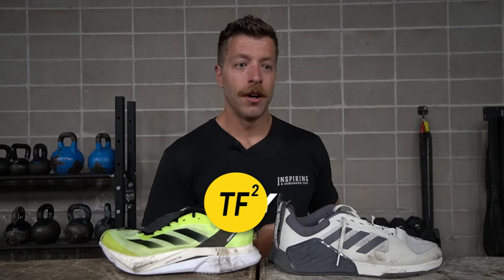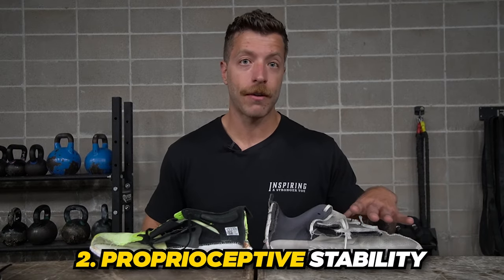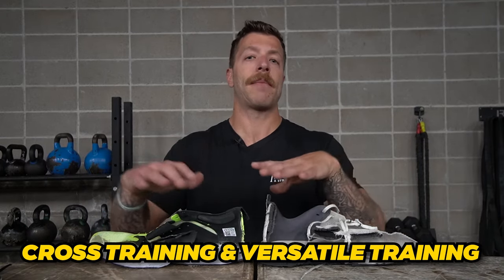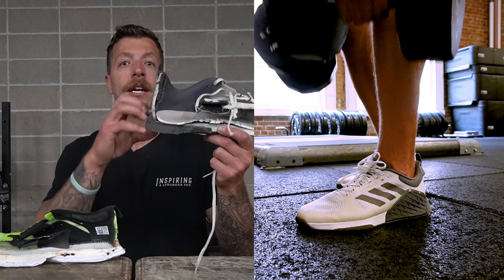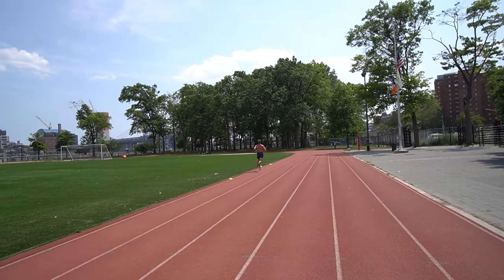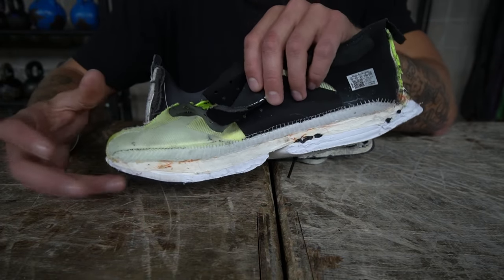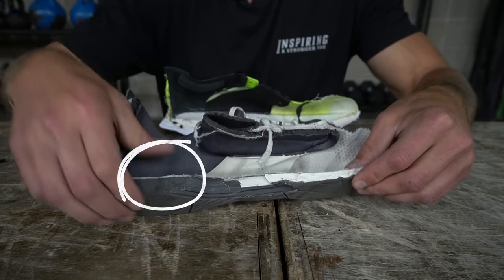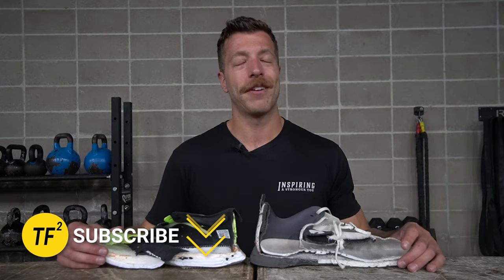TRAINING SHOES VS RUNNING SHOES 2024 (An Inside Look!)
At That Fit Friend, I'm a big proponent of rotating your footwear based on what you're doing. I look at performance shoes as tools.

When it comes to training shoes versus running shoes a lot of folks will use them interchangeably and this can be sub-optimal. As you get more specific and serious with your training, your footwear gets increasingly more important.

To help highlight this, I pit training shoes against running shoes, cut my pairs open, and explain why you'll want to use the right shoes for your workouts.

0:00 Intro
0:24 Should you lift in running shoes?
2:46 Which should you use for cross-training?
4:41 Can you run in training shoes?
6:20 Training Vs Running Shoes Cut In Half
9:20 Final Thoughts

When push comes to shove, you can technically wear whatever shoes you want for your workouts, but that doesn't mean it's the best idea to do so.

For example, if you're taking your strength workouts seriously then you'll want to explore a good pair of training shoes.

If you're running higher volumes, then invest in a good pair of running shoes and save yourself the discomfort battle.